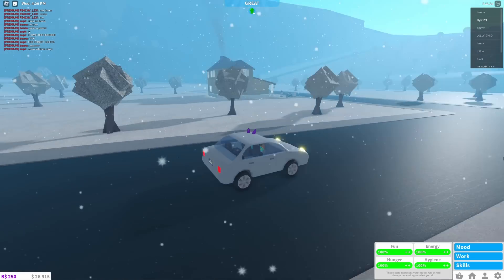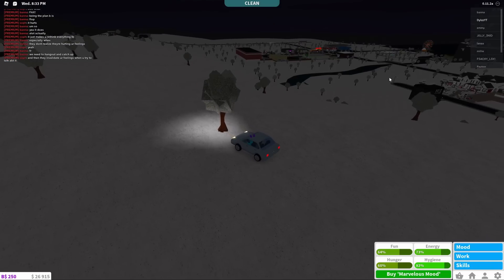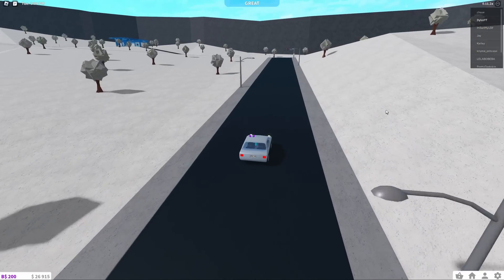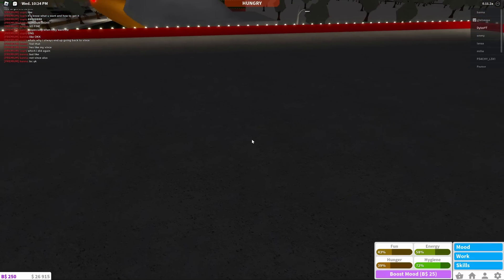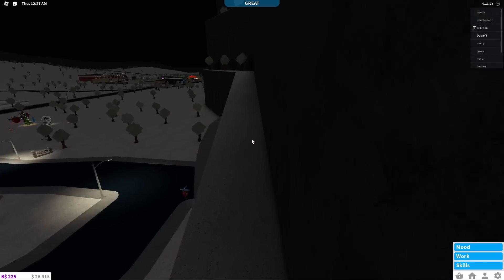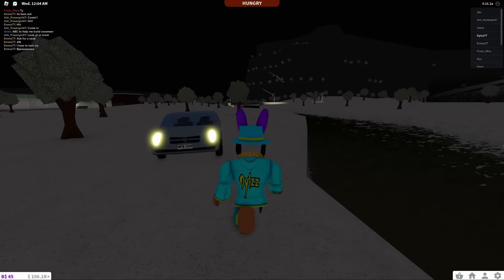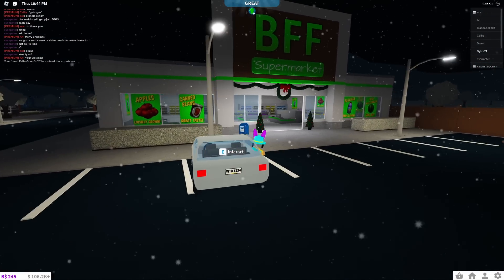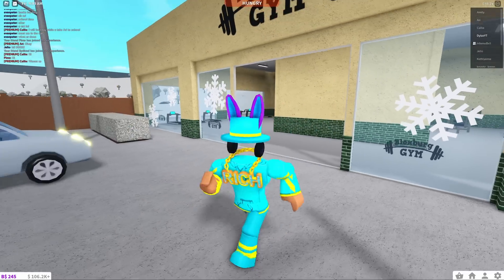All 1-12 Bloxburg Elf Locations Have BEEN FOUND! *BLOXBURG ELF HUNT 2022*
In Roblox Bloxburg, a brand new event called the Bloxburg Elf Hunt was just released during the Roblox Bloxburg Winter Update. Players look around the Bloxburg map for the many Bloxburg Elfs that are hidden around the Bloxburg Christmas map. In this video, I reveal the Location of the 1-12th elves in Roblox Bloxburg and help players find this missing elf.